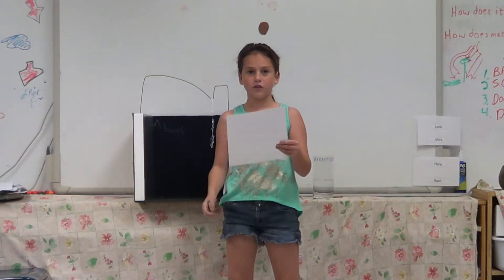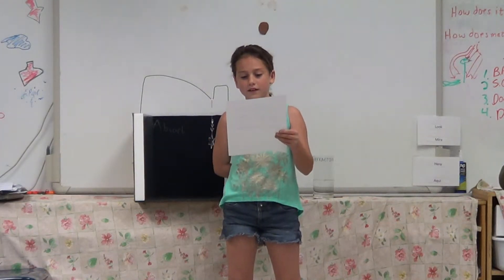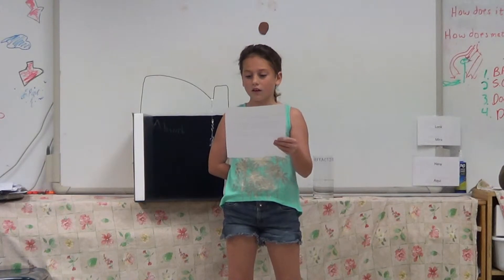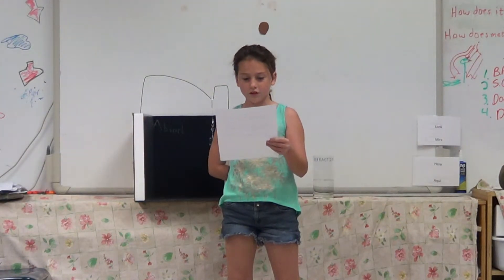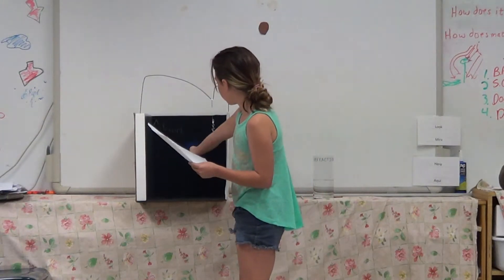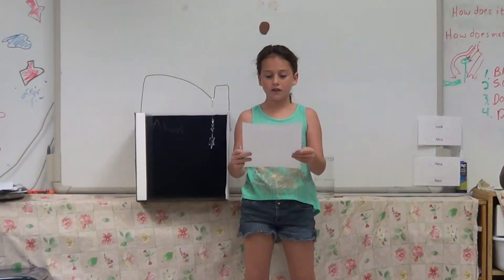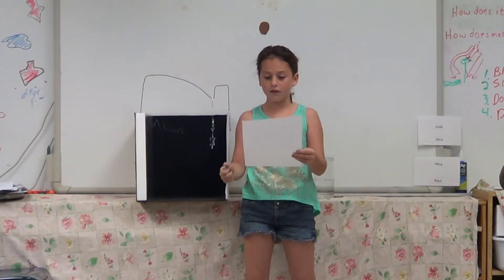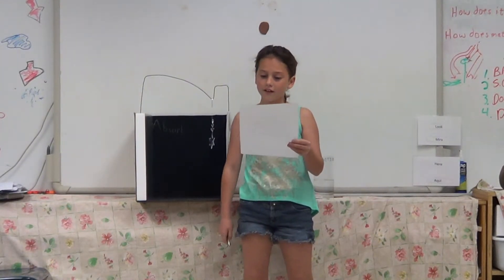ICE Kids Light Project 2015